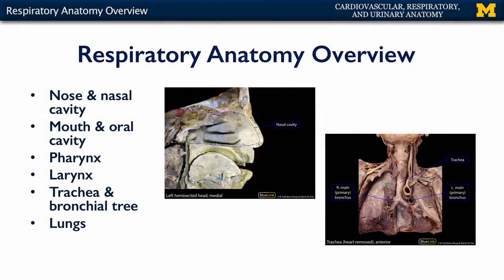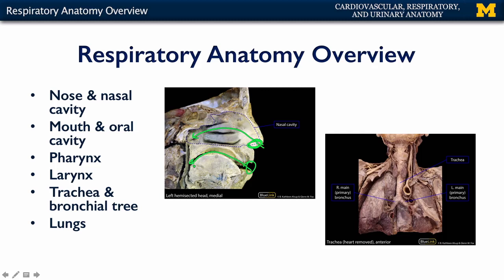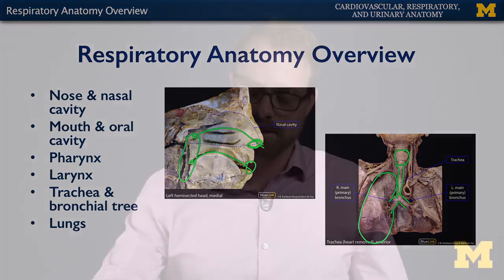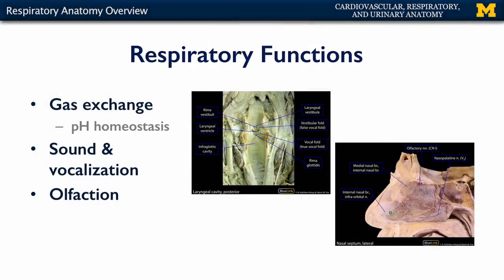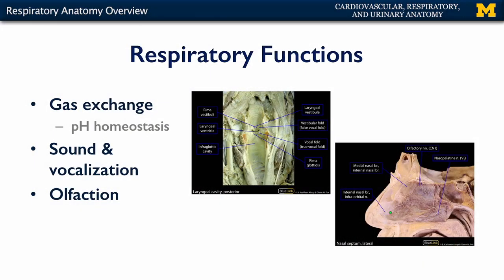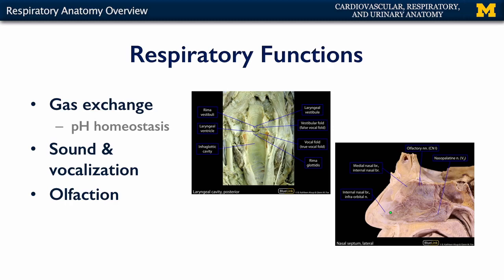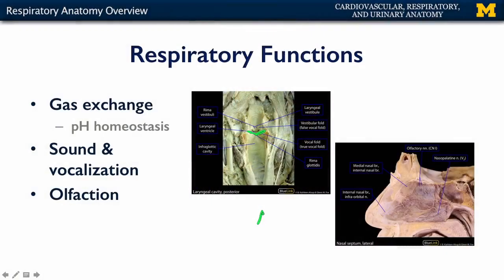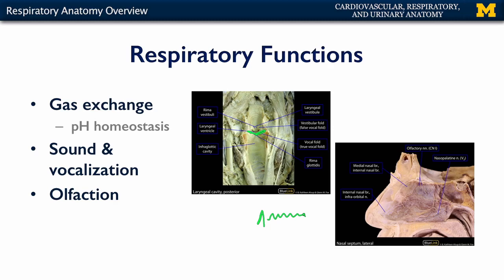Respiratory Functions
A short lecture by Dr. Glenn Fox introducing students to the anatomy of the respiratory system in the human body.